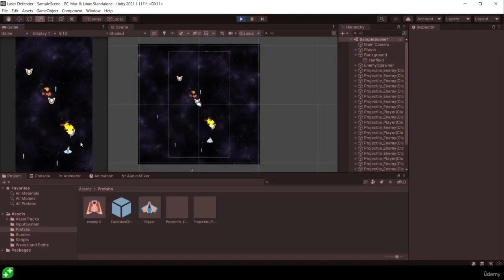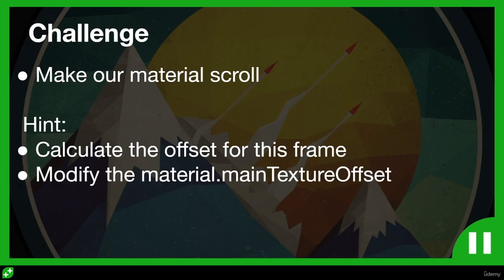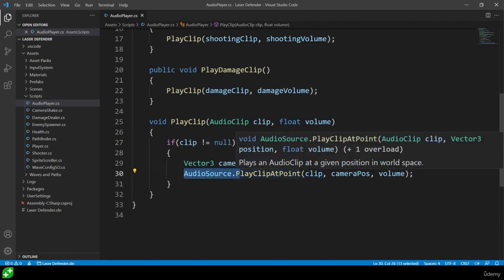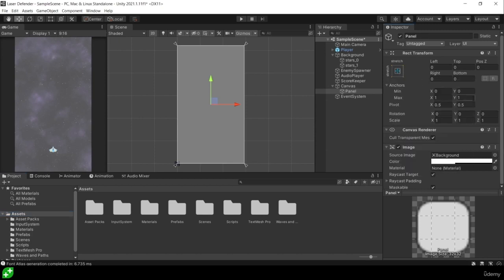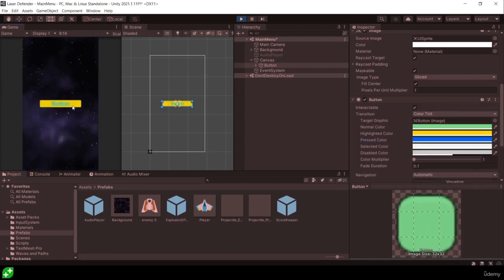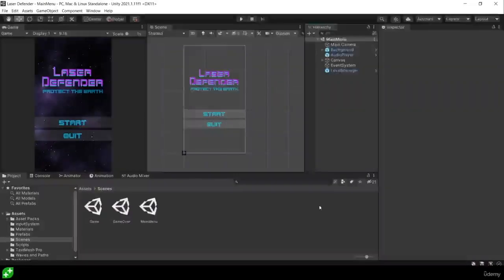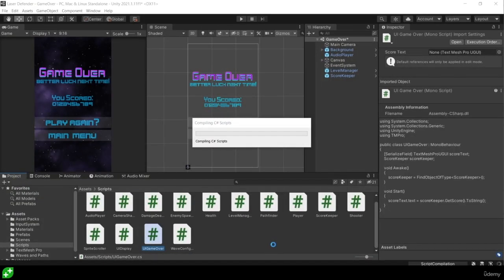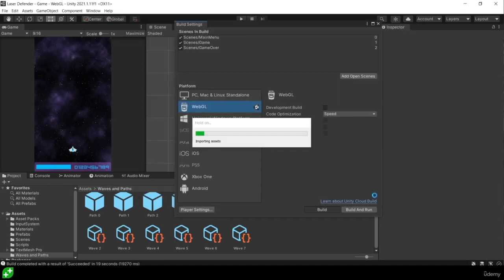Laser Defender pt2